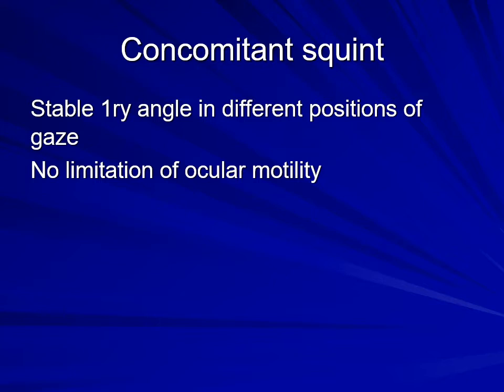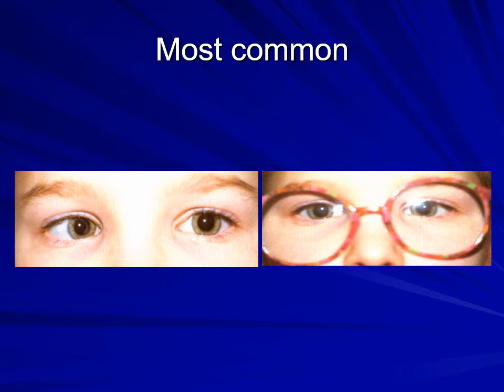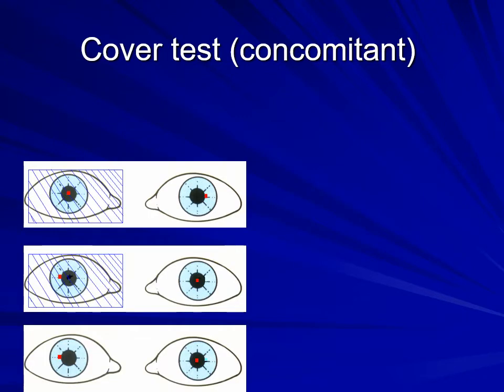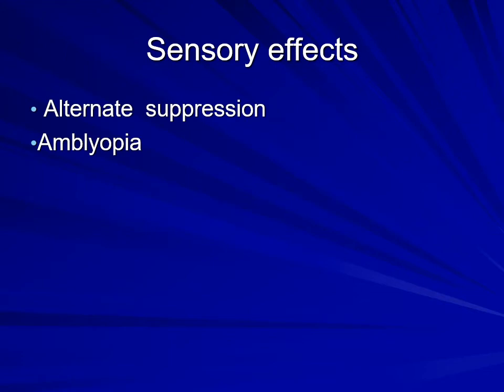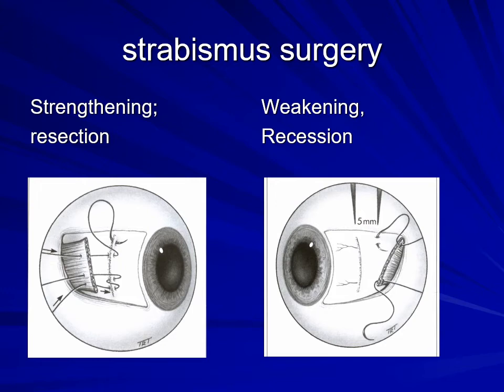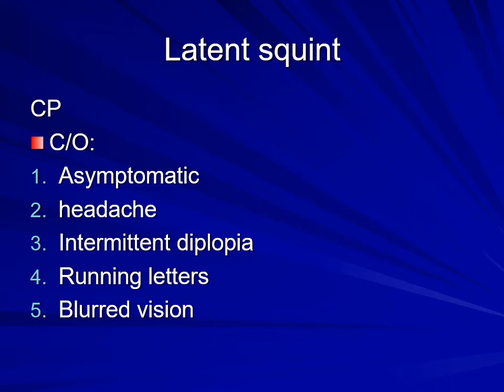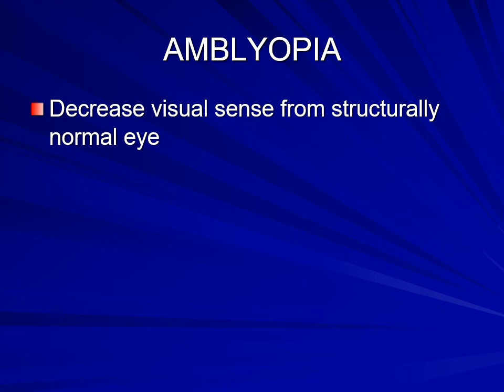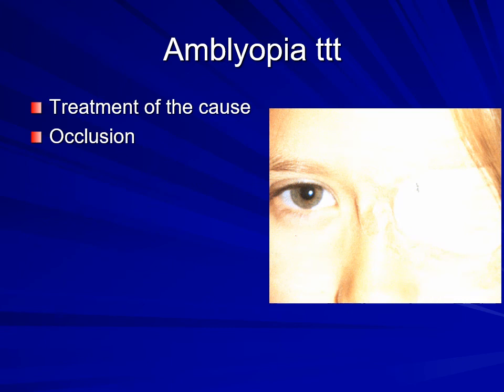squint 4th grade faculty of medicine online course part 3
undergraduate abbreviated squint course for faculty of medicine students